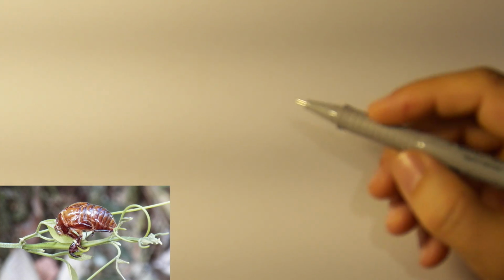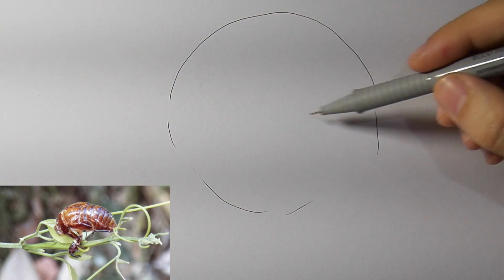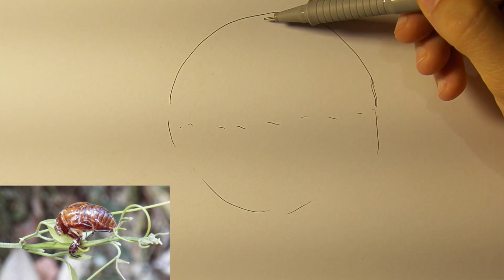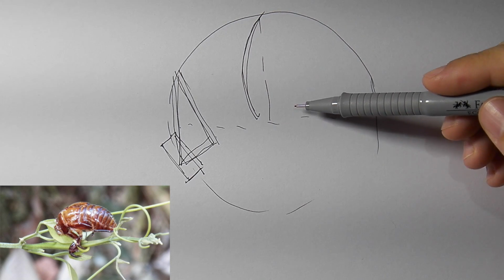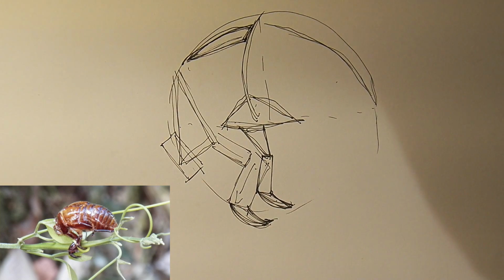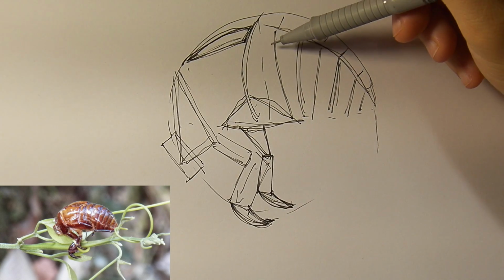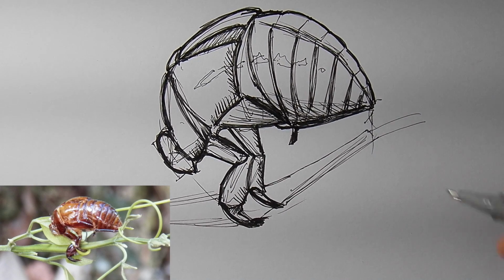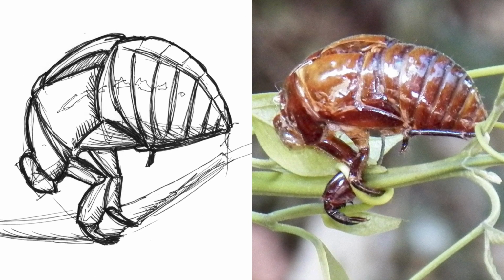Hiking Jungle in Costa Rica & Drawing an Insect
Sunday we hiked some property close to our house in San Carlos Costa Rica with our dog Dempsey. We found a crazy insect, among other cool stuff. In the second part of the video, I demonstrate how I draw the insect with pen and ink on paper.

HikeFindDraw.com